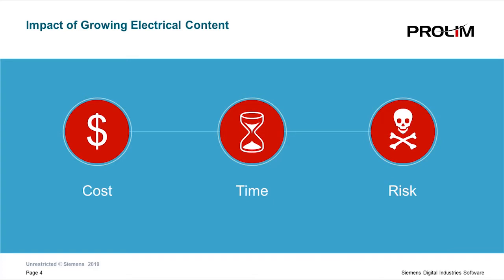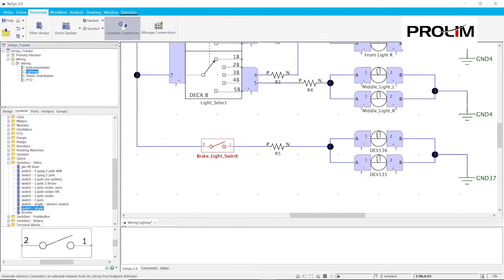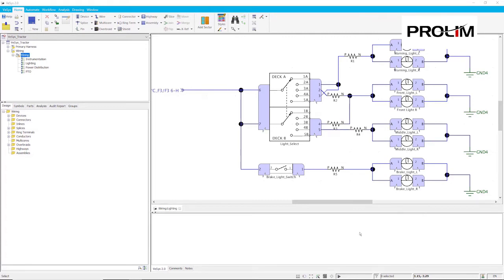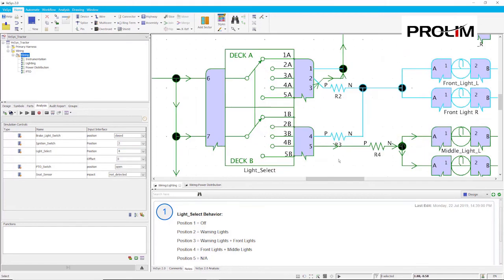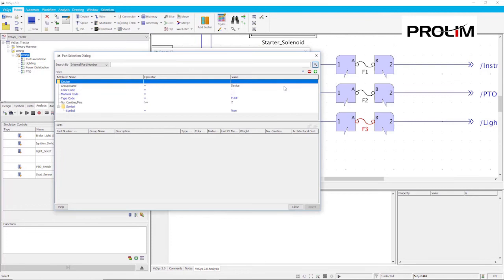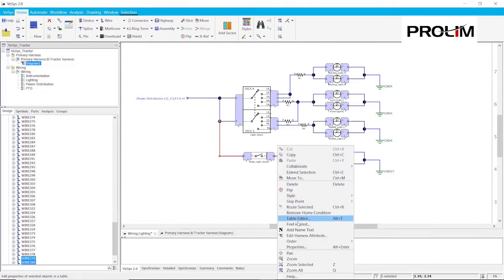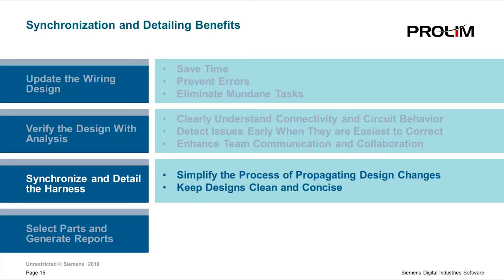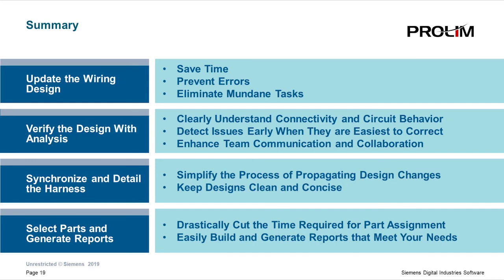VeSys Flow Overview Webinar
View this webinar to learn about the tool flow of VeSys and the benefits it can provide.

VeSys is a suite of wiring and harness design software tools created to be easy to use and support the whole flow from wiring to harness design. It provides numerous features and capabilities that help cut costs, time to market, and risk.